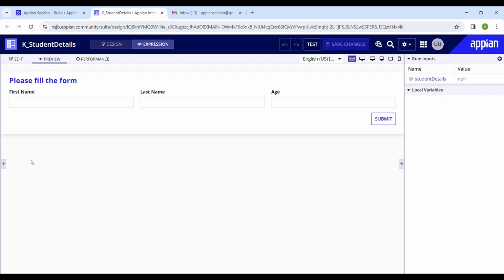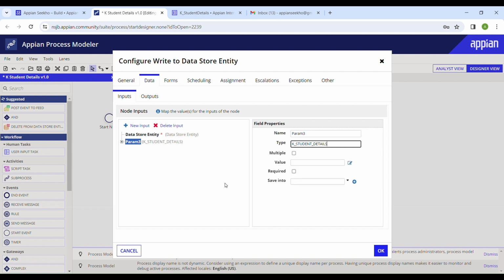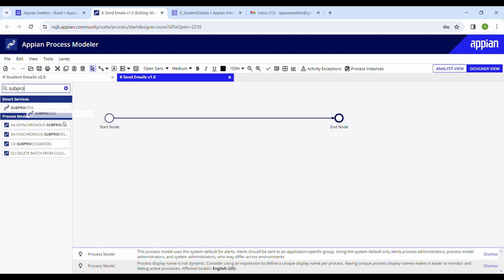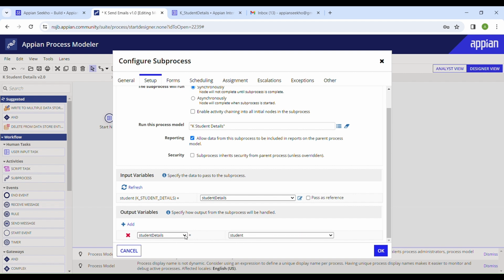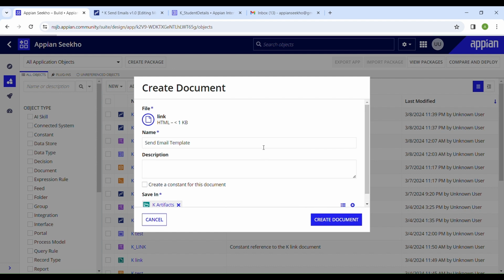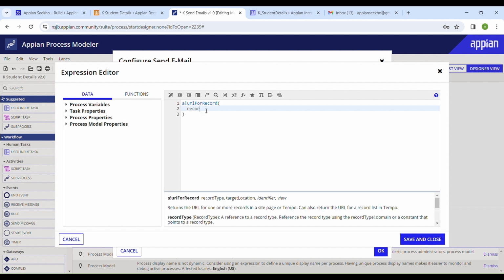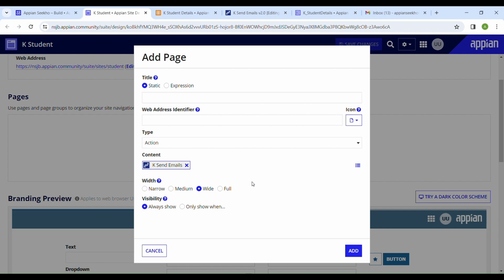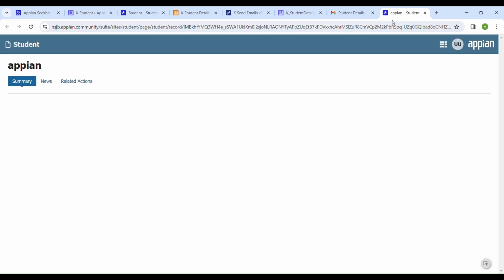Part-1| Configure Record link in Email | Use of HTML Template to send an email | Appian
This Video Covers:
~ How to generate a working URL for record summary view
~ How to write the data to a table
~ How to send an email using HTML Template in Appian